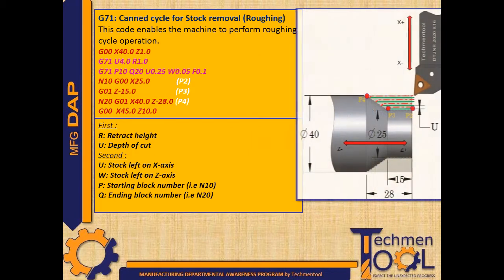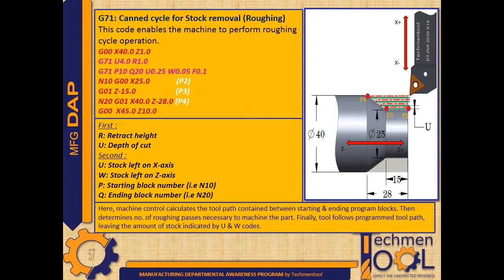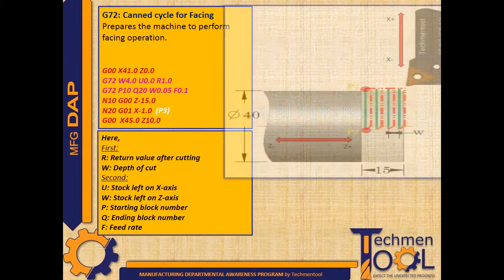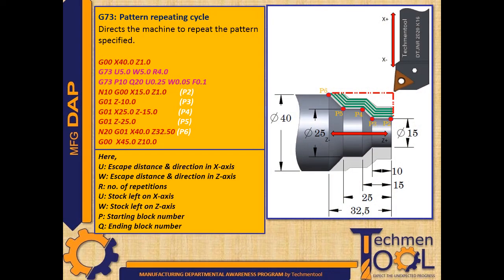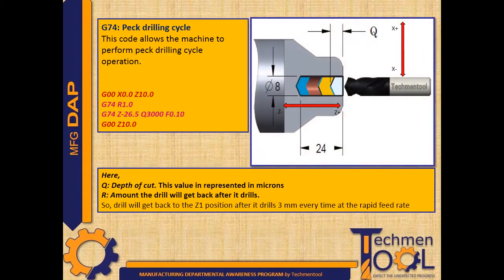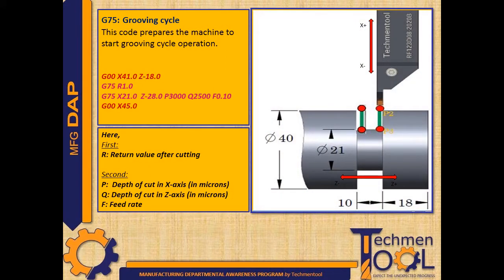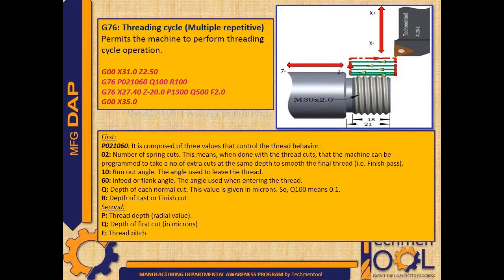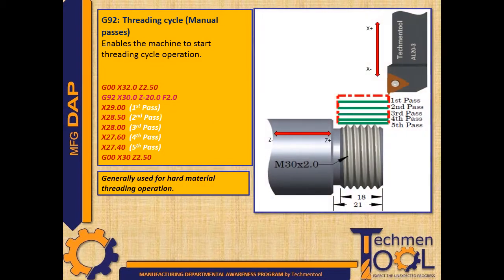CNC Turning program | Canned cycle | CNC Programming | Explained with example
This video will discuss the basic information about CNC turning program (canned cycle) of manufacturing sector .